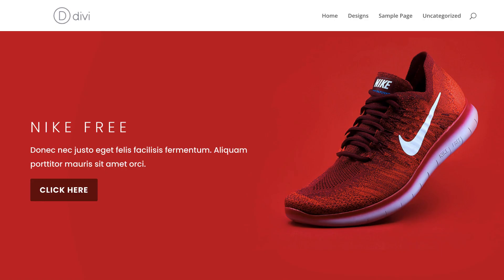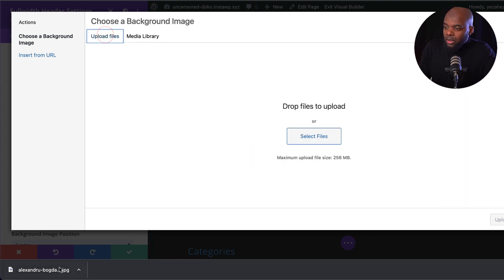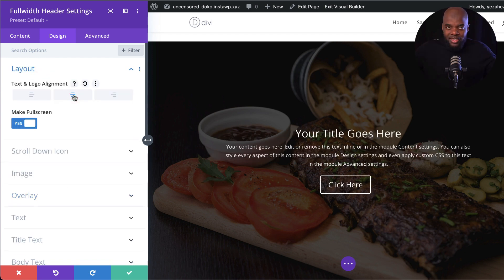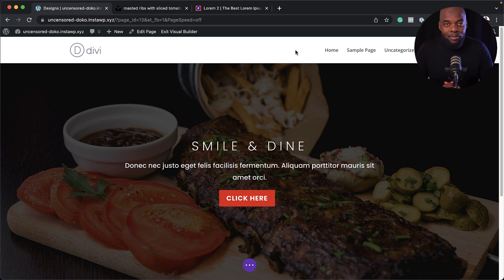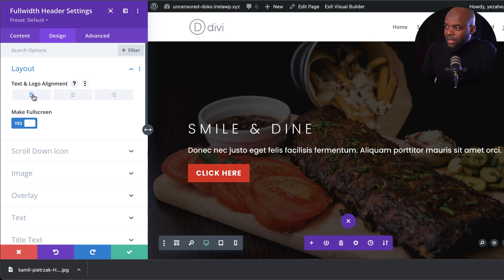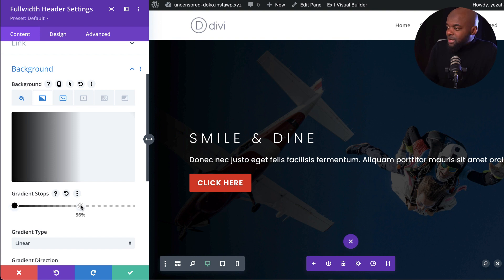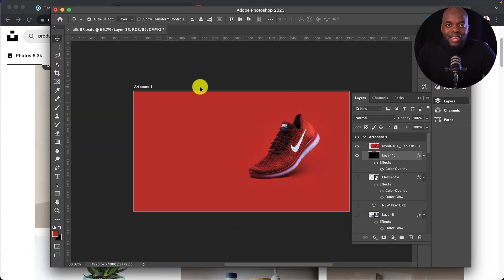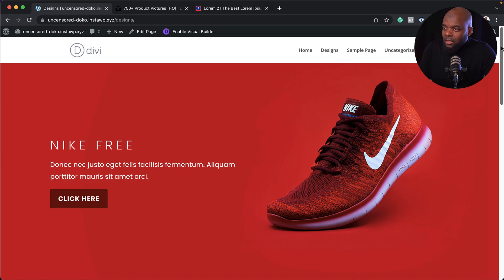Secrets to Designing the Perfect WordPress Hero Section Revealed!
In this video, I share the Secrets to Designing the Perfect WordPress Hero Sections. For this, I use the Divi theme builder.